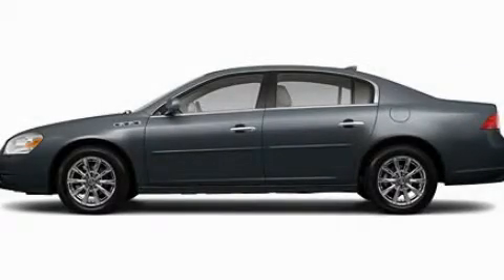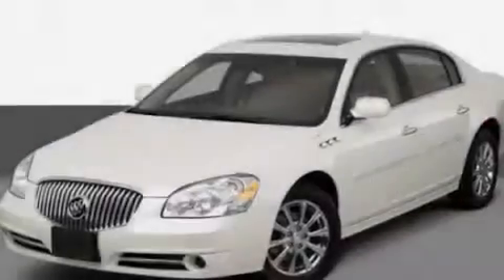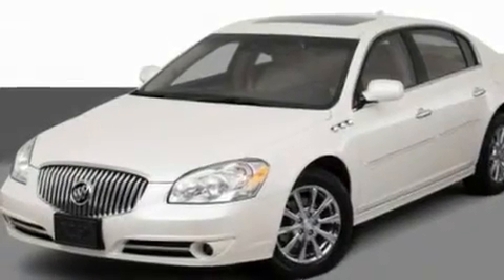2011 Buick Lucerne Lincolnwood IL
Year : 2011
 Make : Buick
 Model : Lucerne
 Engine : 3.9L V6
 Trans . : Automatic
 Exterior : Gray

 Interior : Gray
 Grossinger Autoplex
 6900 N. McCormick Blvd